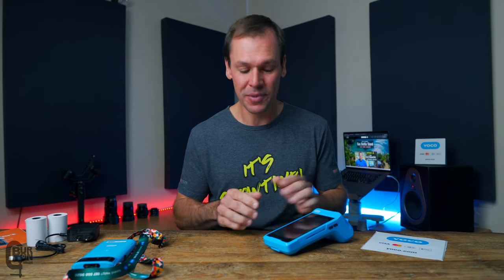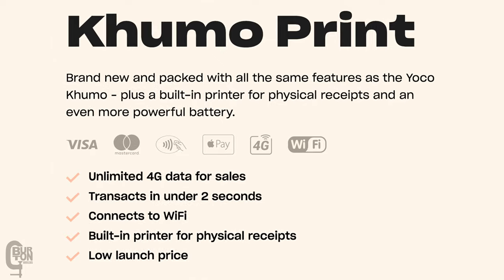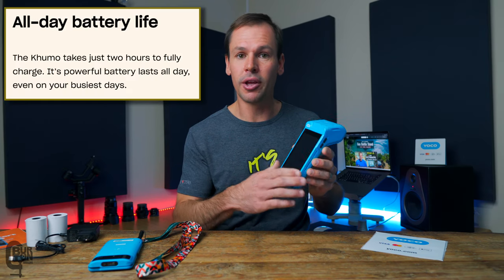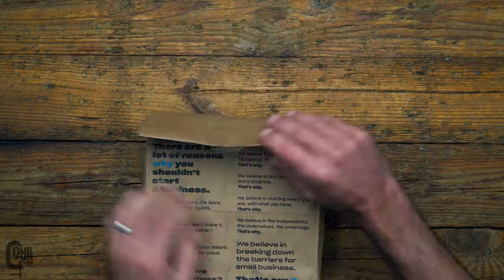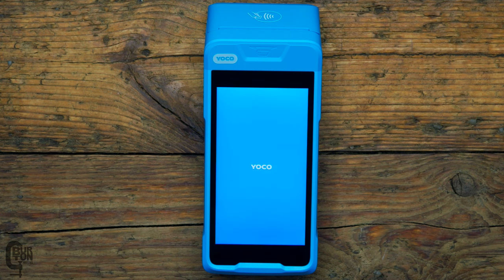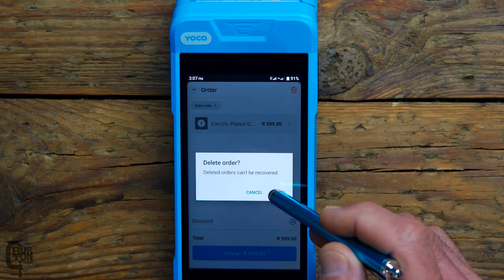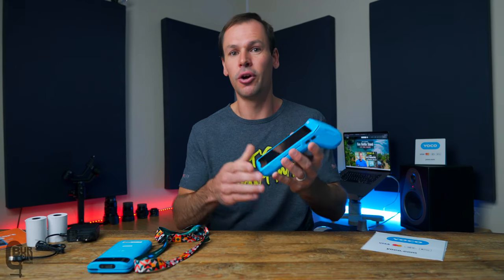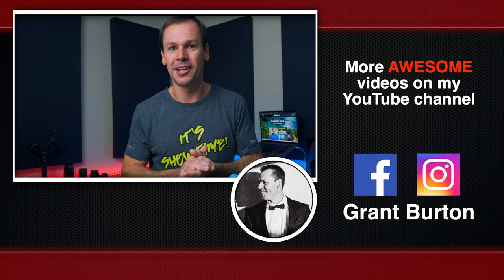Yoco Khumo Print - Everything You Need To Know (Burton Builds)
In this video, we unbox and review the new Yoco Khumo Print card machine. With this device, you are able to accept payments into your bank account. Accept VISA and Mastercard, swipe, insert, tap to pay, Apple Pay... it does it all. Transactions are processed in 2 seconds.

It is very similar to the original Khumo card machine (review with the added benefit of being able to print receipts.

Full disclosure - Yoco don't have any say or involvement in the production of this video and they don't get to preview it before it is published. These are my throughs, opinions and experiences. Yoco sent this device to me with absolutely no expectations. I decided to make a review.

Another Note - During the video, I mention that there are no monthly costs (this was the case at the time the video was published) however... Since 20 November 2023, Yoco's fee structure changed and they are now charging a connectivity fee of R49 exc. VAT per card machine per month, however, according to the Yoco website, this fee will only be charged during months where the card machine is used (if you don't use your card machine during the month, you won't be charged). As we all know, pricing / fees / etc. may change as time goes by.